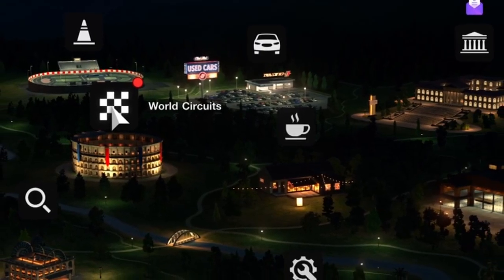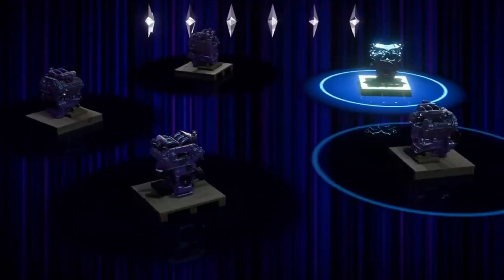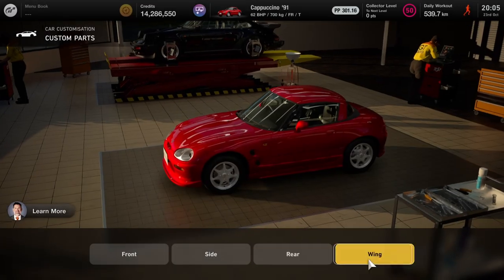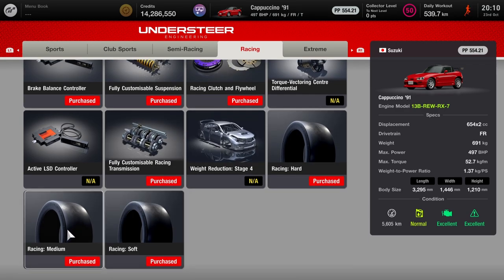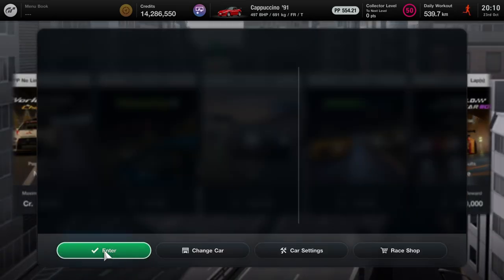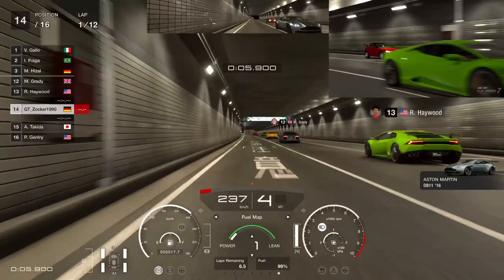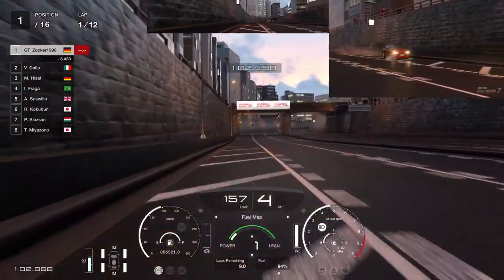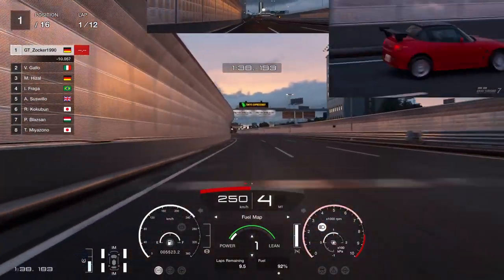GT7 - UPDATE 1.25 - Fastest Money Grind - 2.000.000 Credits/Hour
The fastest money grind for GT7 after update 1.25.
After the Tomahawk there's a new OP-car on Tokyo 600 Touring Car race. It´s the Suzuki Cappuccino with Mazda RX7 engine swap.
This car beats the 12 laps in 24:16 min which gives you 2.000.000 credits per hour.

Driven with Fanatec CSL Elite PS4 + Clubsport Pedals V3.

MY MICROPHONE:
➡️️ Blue Snowball ICE

SETTINGS:
➡️️ Transmission - Manual
➡️️ ABS - Default

Wheel: Fanatec CSL Elite PS4 + Elite Pedals

WHEEL SETTINGS:
➡️️ SEN: AUT
➡️️ FF: 100
➡️️ SHO: 100
➡️️ ABS: 90
➡️️ DRI: 0
➡️️ FOR: 100
➡️️ SPR: 100
➡️️ DPR: 100
➡️️ BRE: 90
➡️️ FEI: 50

➡️️ Firmware: 328

IN GAME OPTIONS:
➡️️ Sesitivity: 10
➡️️ Max. Forcefeedback: 6

0:00 Intro
0:45 Preparation
2:12 Setup
2:44 Race